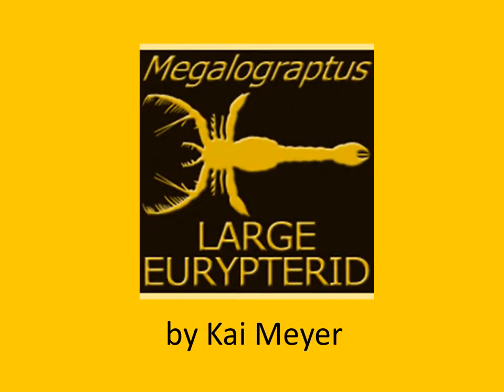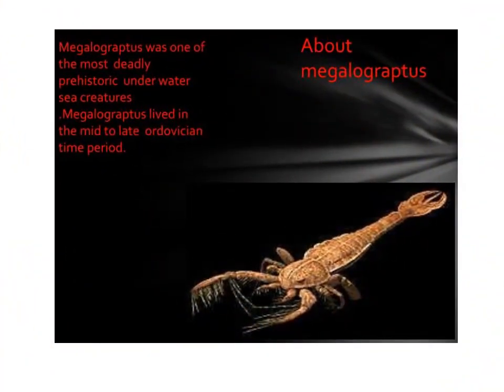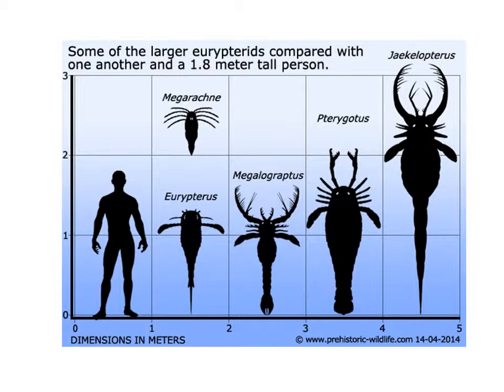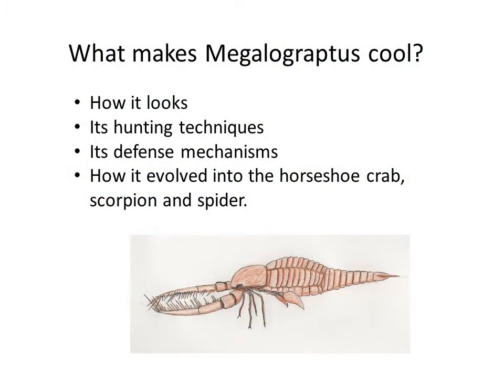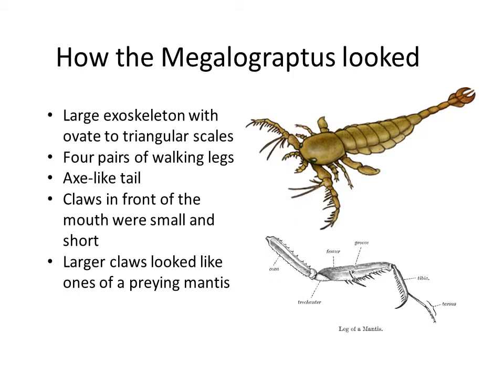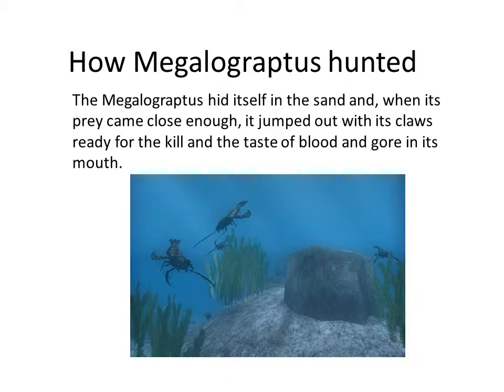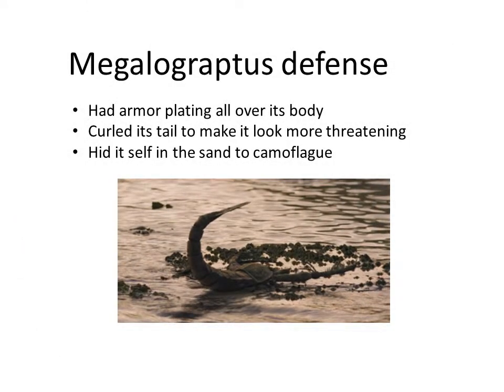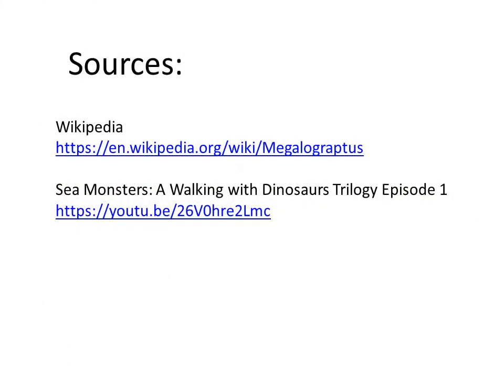Megalograptus: a prehistoric sea scorpion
Kai's report on the prehistoric "sea scorpion" called Megalograptus.